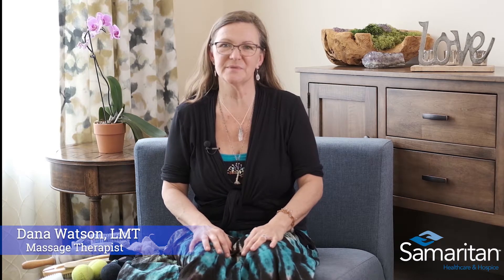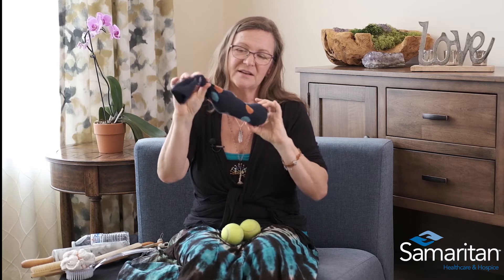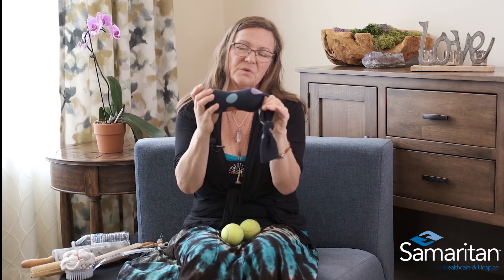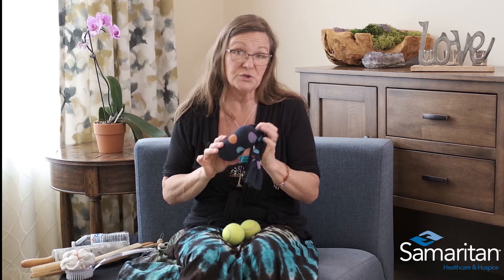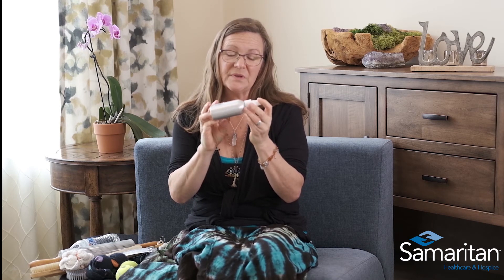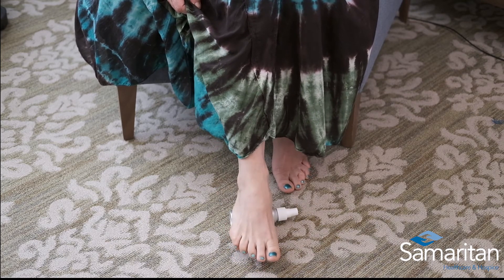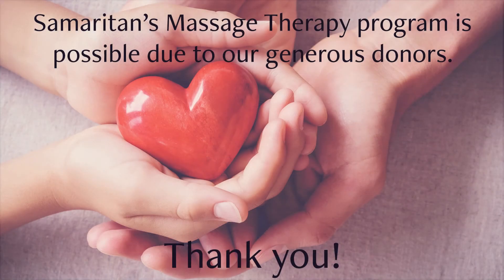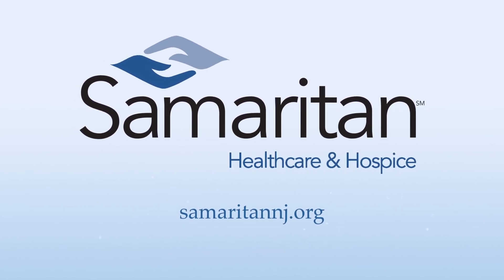Simple Sensory Self-Care With Samaritan Massage Therapist, Dana Watson, LMT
Join Samaritan’s Licensed Massage Therapist, Dana Watson, as she demonstrates some simple tools to use for a sensory massage to relieve tension.  Please Note: Massage may cause momentary discomfort, but should never cause pain. When providing massage to a loved one, check in with them periodically to ensure their continued comfort. Samaritan’s Massage Therapy Program is possible thanks to the generosity of our donors. To learn more about the role of massage in hospice care, please